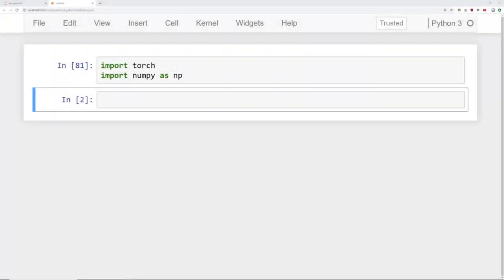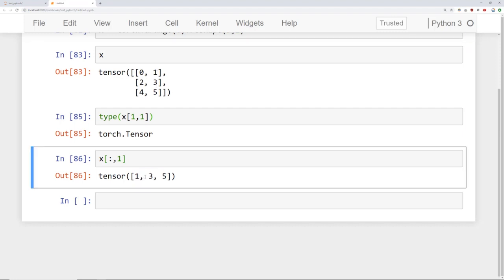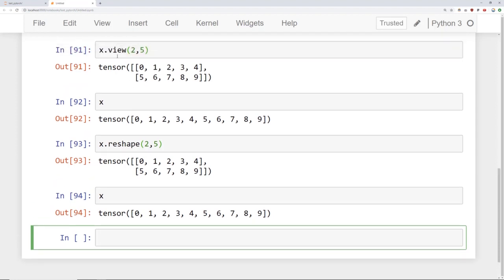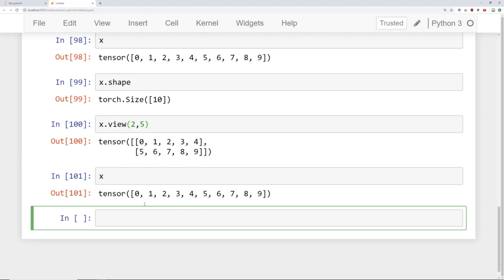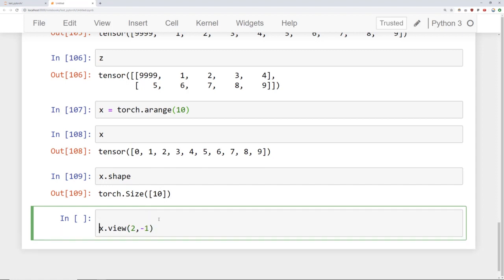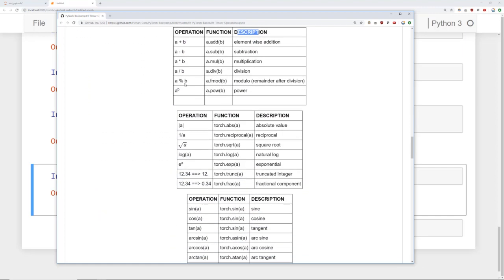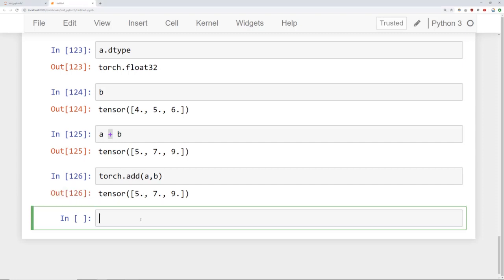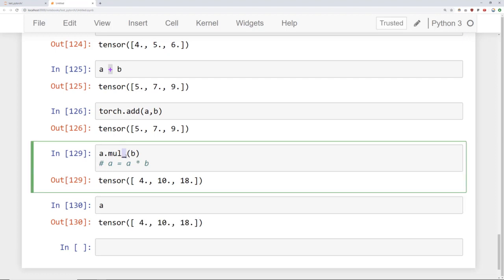4 Tensor Operations